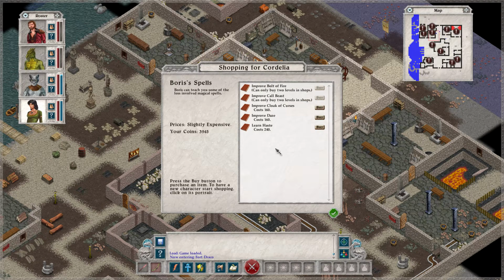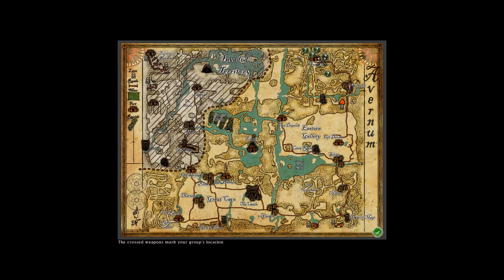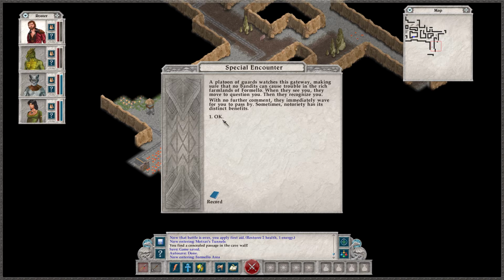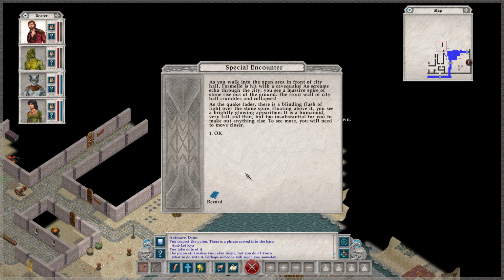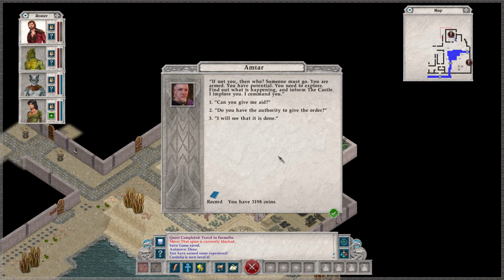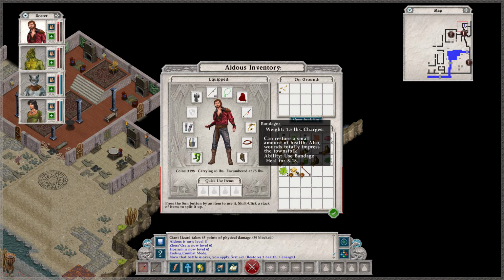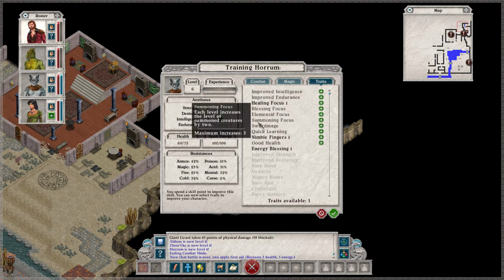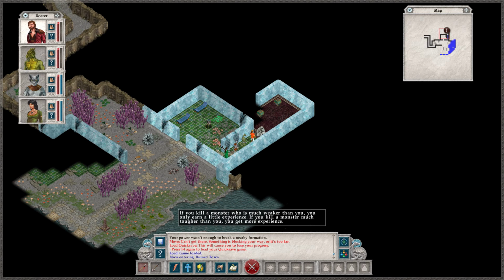The Break Down: Avernum 2 Crystal Souls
This time up for The Break Down, it's Spiderweb Software's newest foray into the resurging world of cRPGs: Avernum 2: Crystal Souls. It's got a nice old school look and feel, without being bogged down in old school issues like a poor UI or strange obtuse gameplay mechanics. The systems play well together and make for a nice variety in equipment, spells, and great character customization in an interesting world with a fairly nice story.